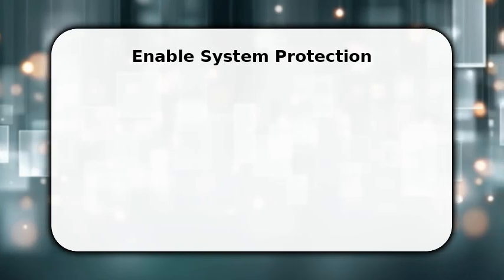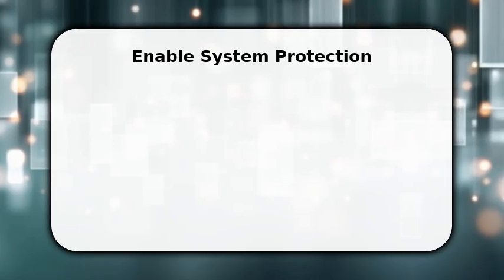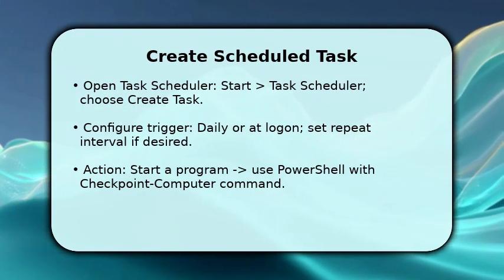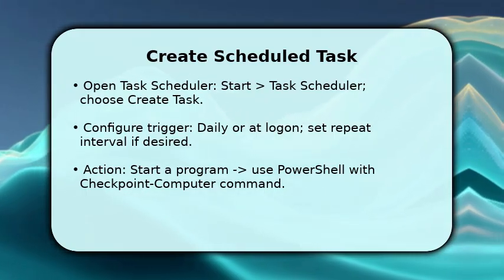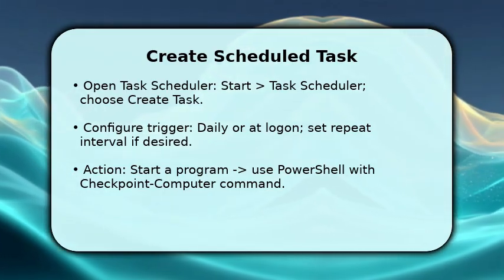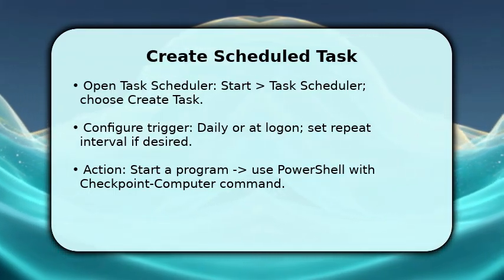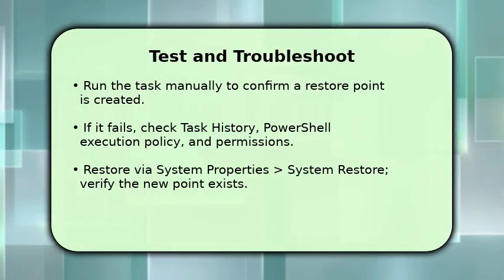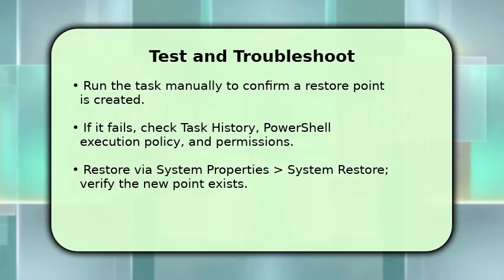How to Create Automatic Restore Point in Windows 10 (easy Method)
How to Create Automatic Restore Point in Windows 10 (easy Method) | 🔒 Surfshark VPN Deal — Stay private and secure. $1.99/mo + 3 Months Free ▸

Learn the simple steps to set up an automatic restore point in Windows 1thyne with our guide. Protect your system and data by creating a safety net for unexpected issues.

Windows 10, automatic restore points, system protection settings, create backup, restore files easily,